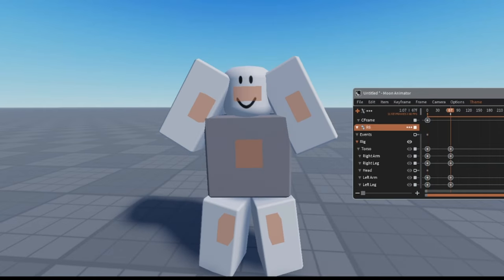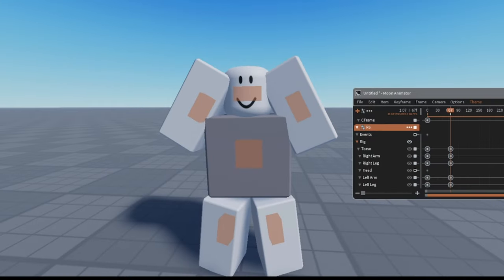How to Make Your Animations BETTER on Moon Animator 2..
it works

ROBLOX is an online virtual playground and workshop — where kids of all ages can safely interact, create, have fun, and learn. It’s unique in that practically everything in this infinite playground is designed and constructed by individual members of the ROBLOX community. Each player starts by choosing an avatar and giving it an identity. They can then explore ROBLOX — interacting with others by chatting, playing games, or collaborating on creative projects. Each player is also given their own piece of undeveloped real estate along with a virtual toolbox with which to design and build anything desired — be it a navigable skyscraper, a working helicopter, a giant pinball machine, a multiplayer “Capture the Flag” game or some other, yet-to-be-dreamed-up object or activity. By participating and by building cool stuff, ROBLOX members can earn specialty badges as well as ROBLOX dollars (“ROBUX”). In turn, they can shop the online catalog to purchase avatar clothing and accessories as well as premium building materials, interactive components, and working

Also thanks for Azlam for others